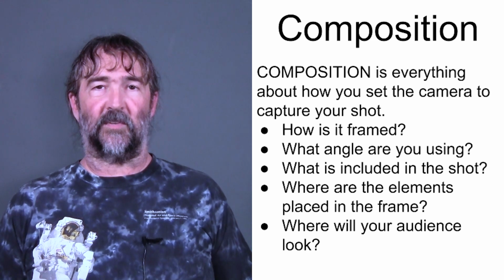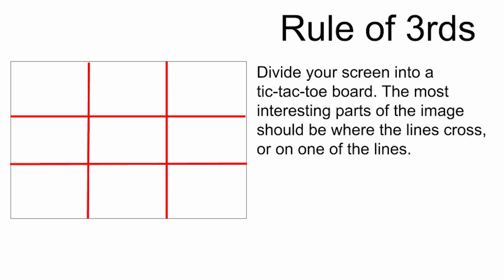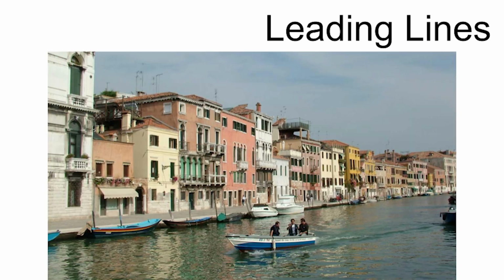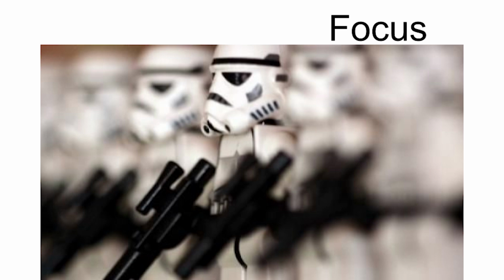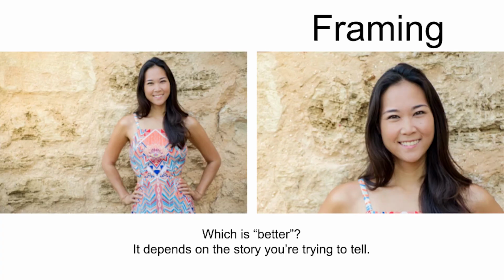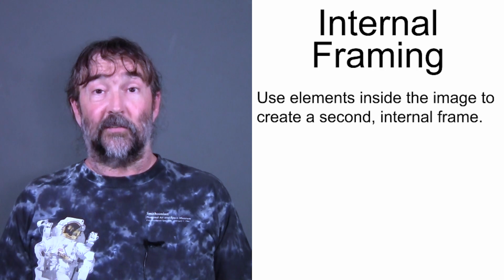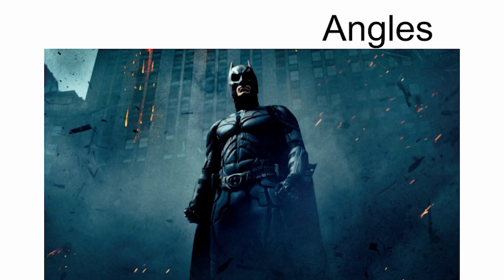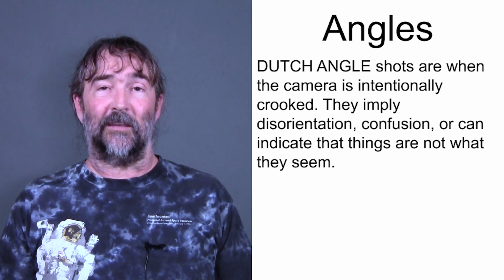Intro_ 02 Composition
Composition talks about what is, and what isn't, in the frame. The rules haven't changed since they were first written by the ancient Greeks. Let's take a dive into some of the elements of composition and the guidelines used to help tell your story.